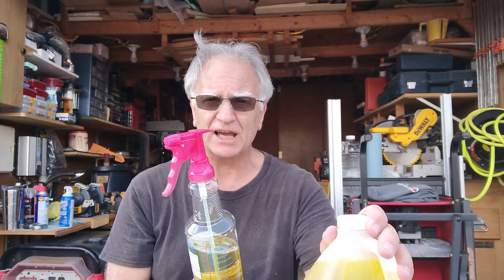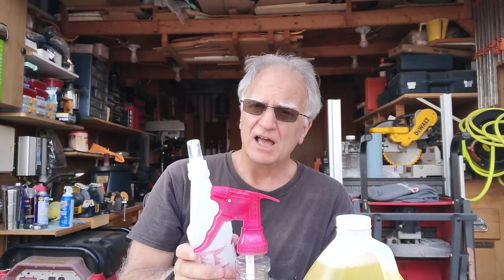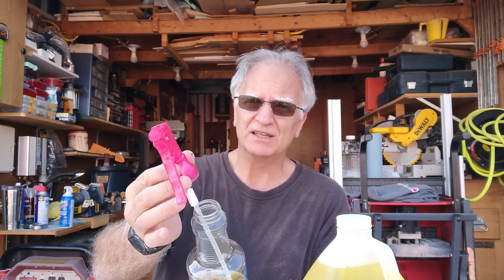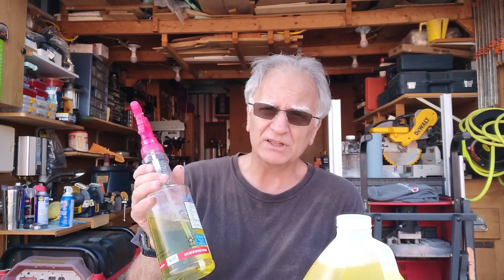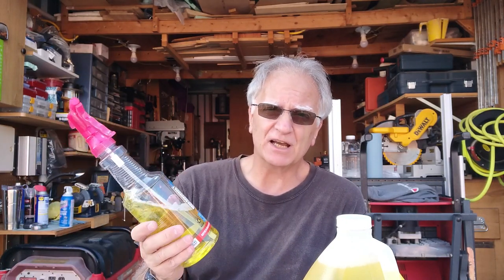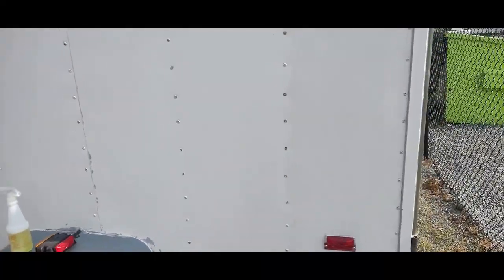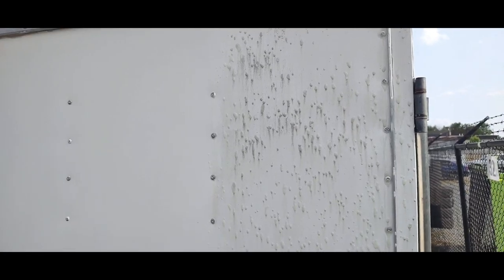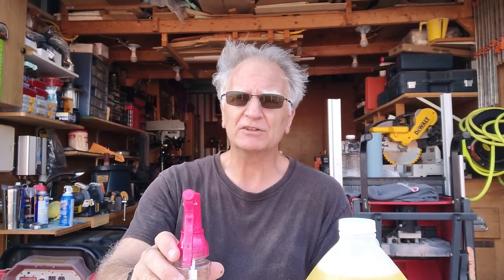Cargo Trailer to RV Conversion, Amazing!!!! cleaner to clean the siding of your trailer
In this video you will see how I used "Las Totally Awesome" that I purchased at Dollar General for $6.50 (One Gallon) to clean my 6' X 12' Utility trailer that I'm turning into an RV.  You can view all of our YouTube videos